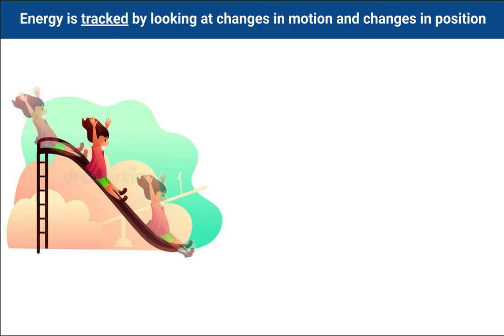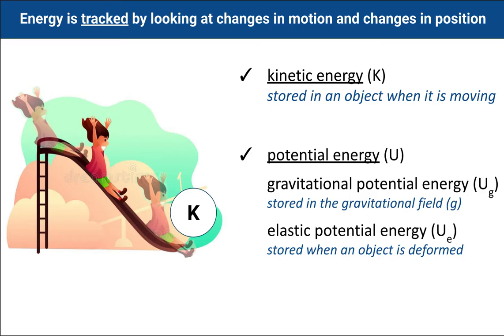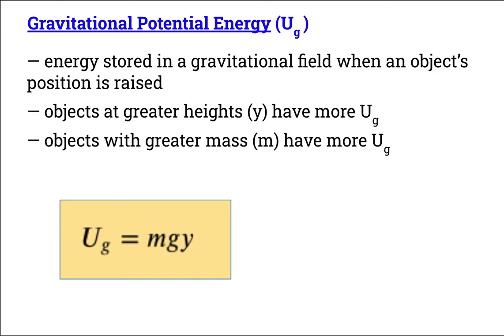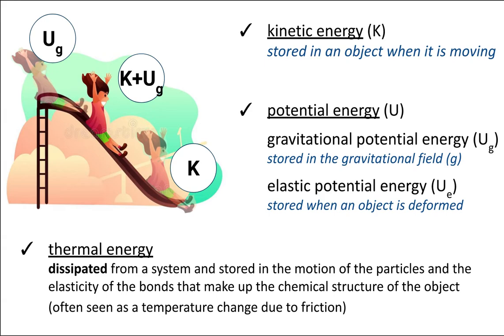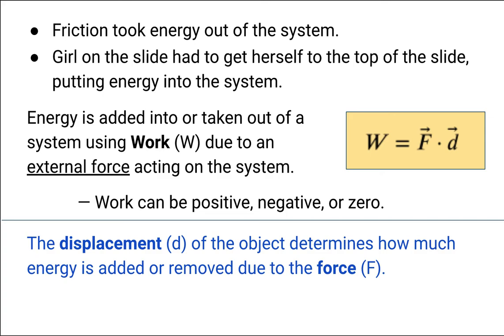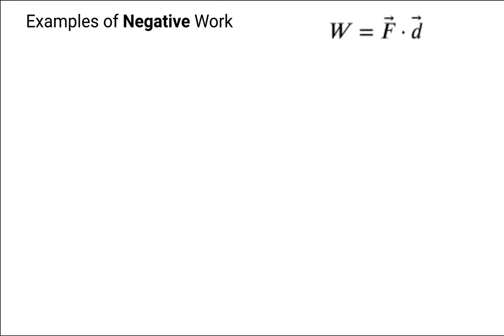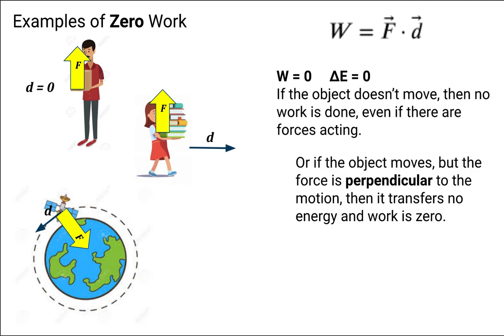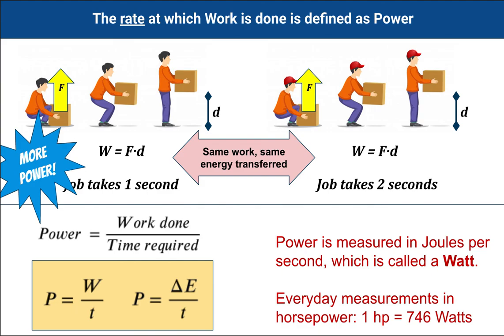6A/6C - Concepts of Energy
General information about kinetic energy, potential energy, work, and power.